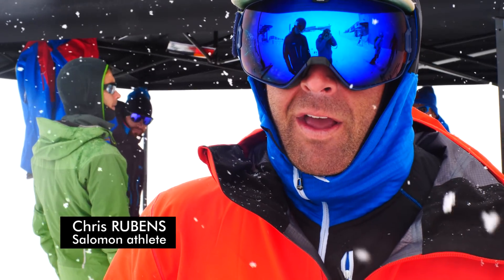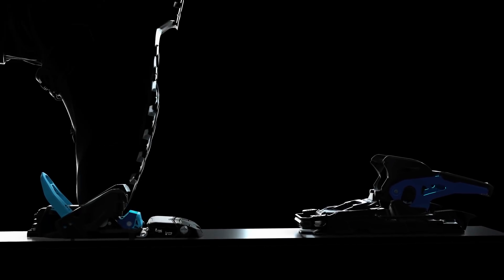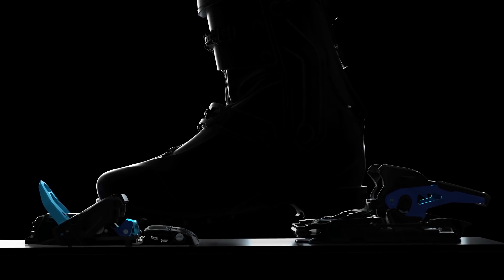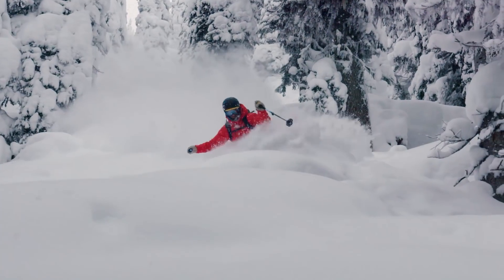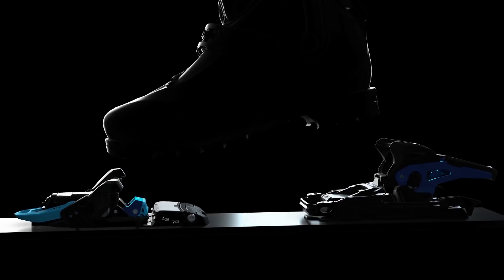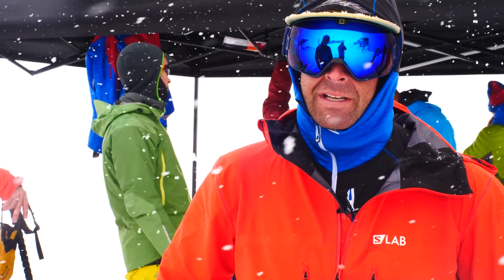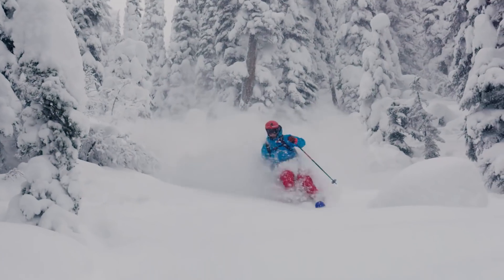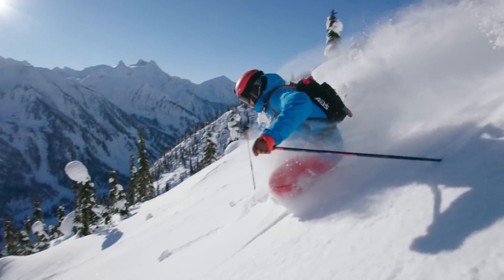Salomon S/Lab Shift MNC binding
Salomon athletes Chris Rubens and Cody Townsend take you through the development of Salomon's new binding.